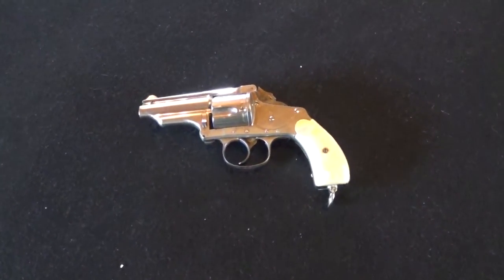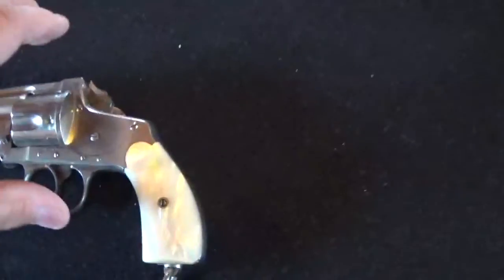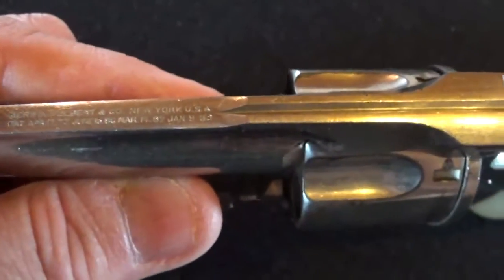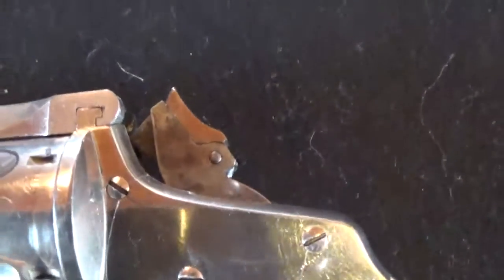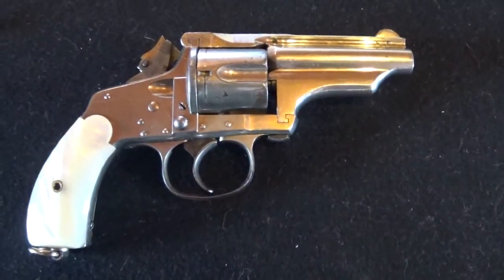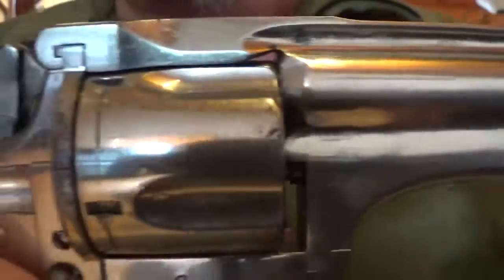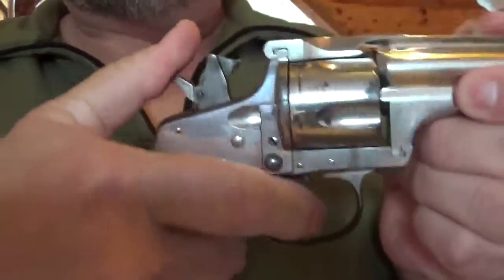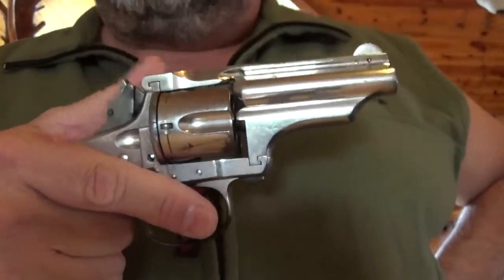Merwin Hulbert DA 38 S&W Nickel Pocket Revolver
This is the Merwin Hulbert small frame double action 38 S&W (38 Short) centerfire caliber nickel pocket revolver manufactured between 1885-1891. This particular gun was originally purchased with two barrels. I hope you enjoy!

Merwin Hulbert Company Info: Previous company with headquarters located in New York, NY, circa 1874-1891. Merwin Hulbert offered very high quality revolvers which were serious competitors with the Colt, Smith & Wesson, and Remington large frame single actions during this era. Their guns are believed to have been manufactured in a separate section of the Hopkins & Allen plant. Most will have both Merwin Hulbert and Hopkins & Allen markings on the barrel. Merwin revolvers have a unique twist-open mechanism. The latch on the bottom of the frame is pushed toward the rear, while barrel & cylinder are twisted clockwise and pulled forward. This design was intended to allow selective ejection of empty cases while leaving unfired cartridges in the cylinder. A unique and highly desirable feature of Merwin revolvers is "suction". Due to the exceptionally tight machining tolerances of these revolvers, when the barrel and cylinder were twisted to the right, drawn forward, and let go of, they would return to an almost fully closed position on the frame due to the "suction" created by these tight tolerances. Merwins with extremely good "suction" will bring a 10%-20% premium. Merwins will often be found with a distinctive and unusual "punch dot" style factory engraving, often with some sort of simple panel scene (animal, bird, flowers, etc.) on one or (rare) both sides of the frame. These will usually bring perhaps a 50% premium in lower grades, while in higher condition may bring double or triple what an undecorated gun will bring. The highest quality factory Exhibition/Presentation grade guns may bring four to five times what an undecorated gun will bring. These are exceptionally rare!

4th Model – The fourth model replaces the spur trigger with a familiar style trigger with trigger guard. The fourth model could be had in single or double action, and there was the option of a folder hammer spur. In addition to the saw handle grip, the bird's head or 'skull crusher' grip is available similar to the Pocket Army model.
Two barrel sets are rare, but would typically consist of one each  2 3⁄4 inch and  5 1⁄2 inch barrels. A 'target' variant was sold in .32 long caliber with a seven-shot cylinder in addition to the more usual five-shot .38 M&H configuration.